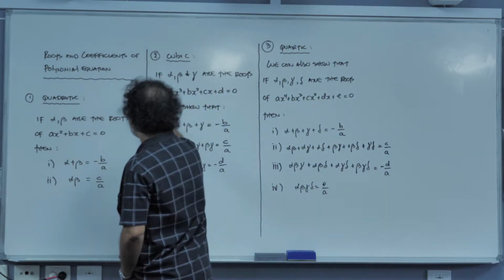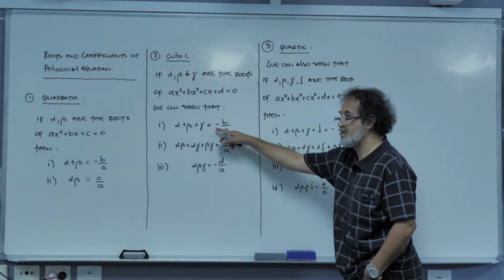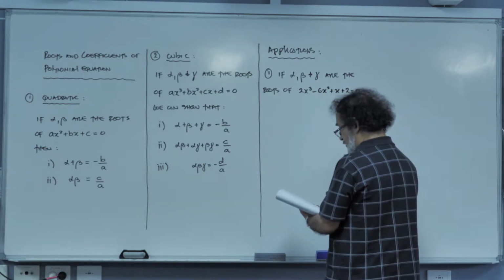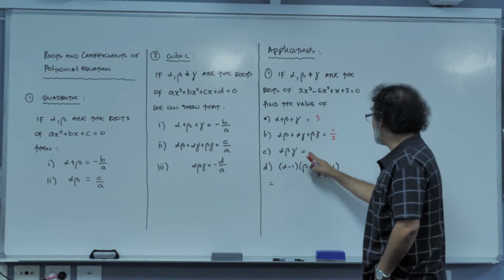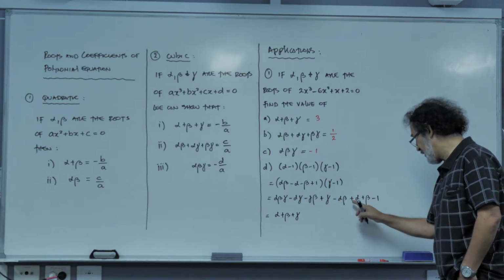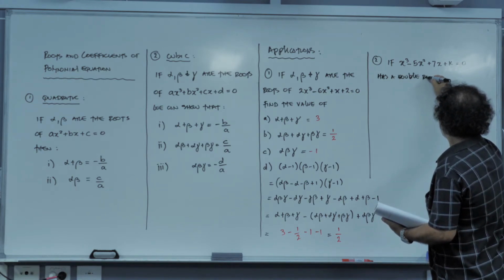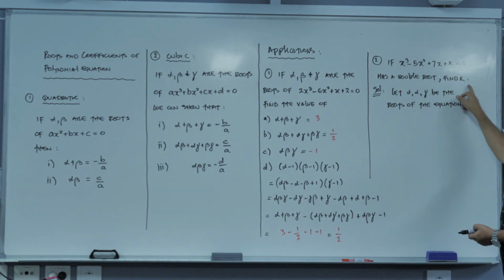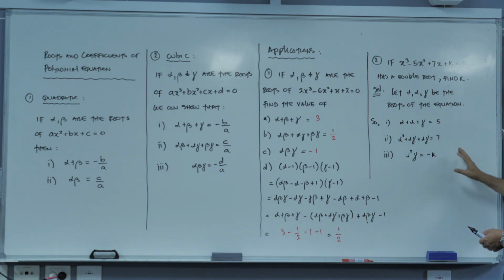ROOTS AND COEFFICIENTS PART 1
NSW ADVANCED AND EXTENSION 1